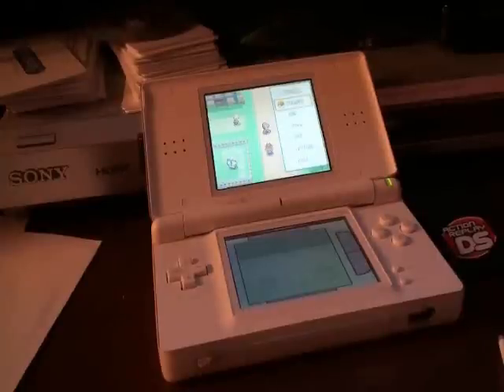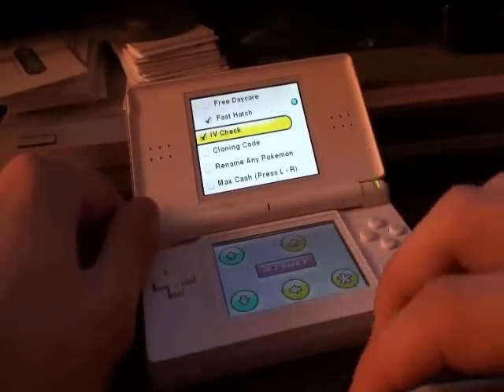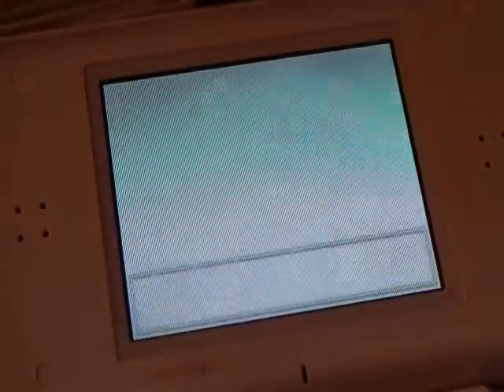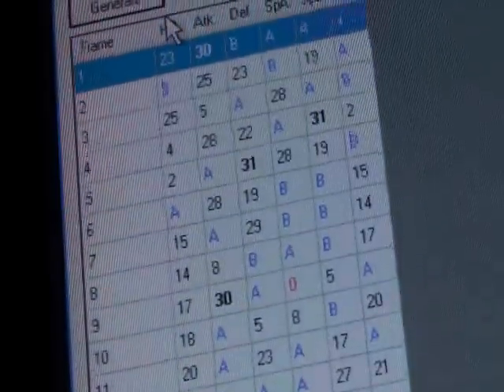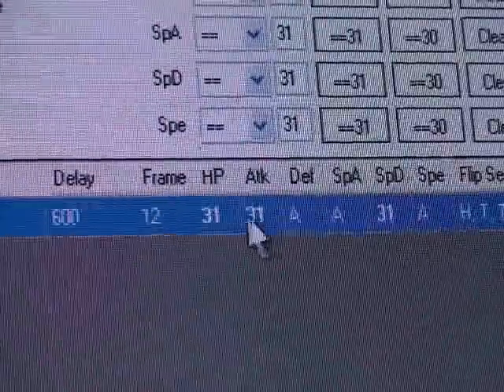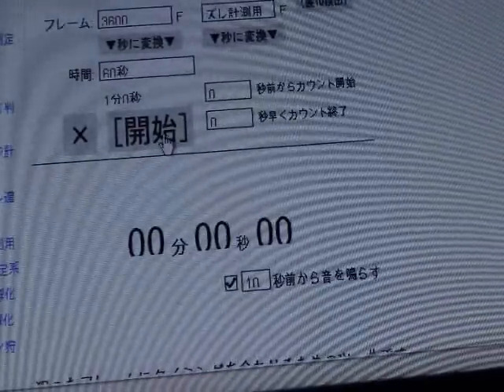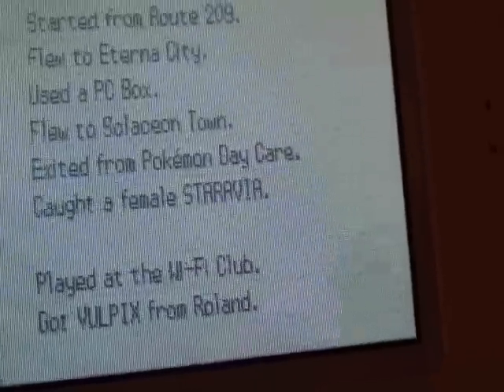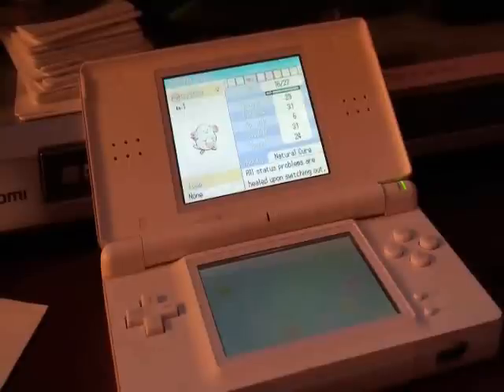RNG Abuse w/ an AR for DPPt: Egg IV Abuse - Part 2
Hey Smogon.
So, after noticing that no one seems to have touched the topic of how to RNG Abuse with an AR, I've decided to created a tutorial on how to do this.
This section shows how to calculated the desired spread and get it.
Sorry if the guide is a little complicated to follow...
Half the time I don't even know what's coming out of my own mouth :P
Anywho, here's the link to more info about RNG Abusing and such:

Major thanks to Mingot for all of his RNG work, bearsfan092drums for the concept of using an AR to IV Abuse, and everyone at Smogon that continues to work on the IV Abusing :D